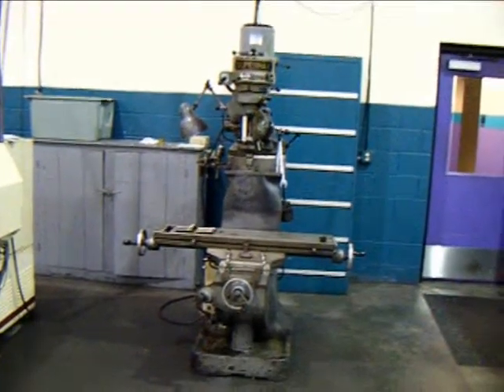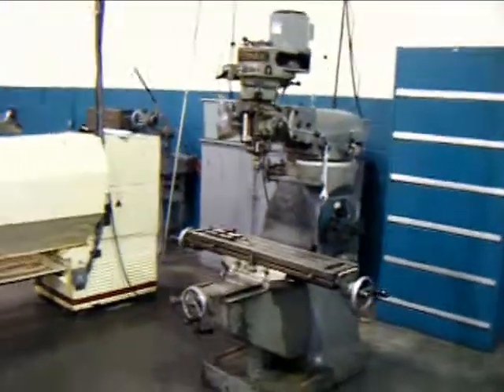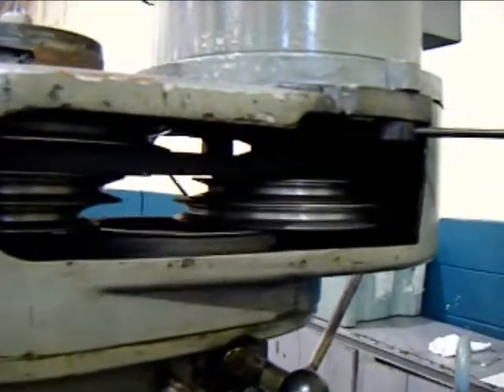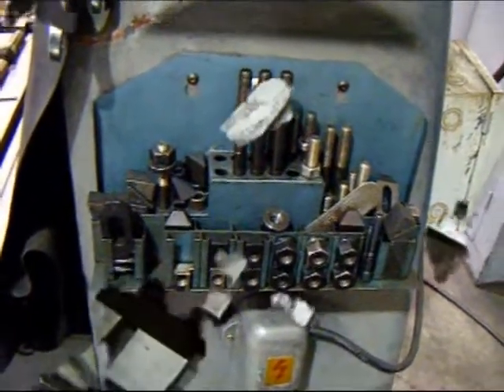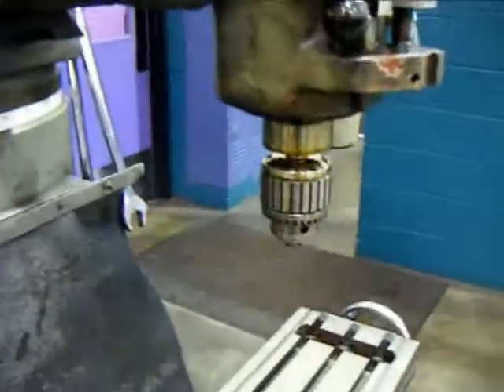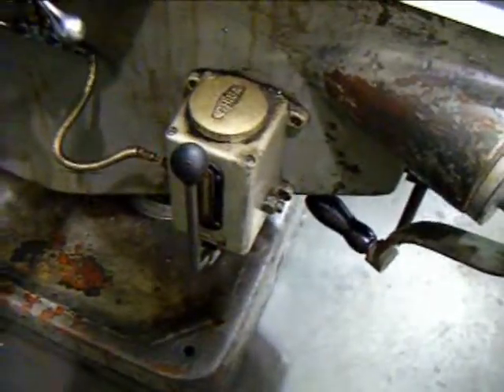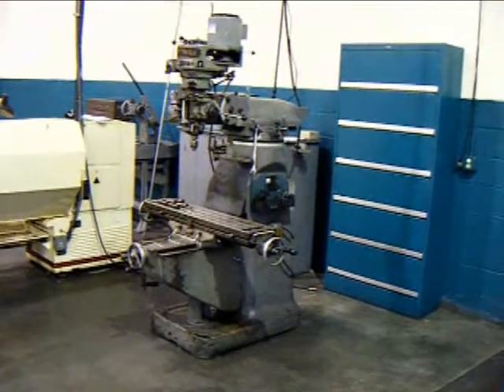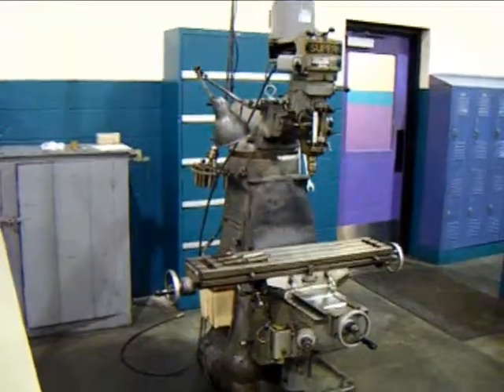YCI SUPERMAX STEP PULLEY SERIES I VERTICAL MILLING MACHINE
SPECIFICATIONS

LONG. TRAVEL MANUAL (X-AXIS). 30"
CROSS TRAVEL (Y-AXIS). 12"
VERTICAL KNEE TRAVEL (Z-AXIS). 16"
RAM TRAVEL. 12"
TURRET ROTATION. 360 DEG.
T-SLOTS (WIDTH X NUMBER X DISTANCE). 5/8" X 3" X 2 1/2"
DISTANCE, SPINDLE NOSE TO TABLE SURFACE. 18 3/8"
DISTANCE, SPINDLE CENTER TO COLUMN SURFACE. 6 3/4" - 19"
SPINDLE SPEEDS (8). 80, 135, 210, 325, 660,
                                                                      1115, 1750 RPM
(STEP PULLEY). 2720 RPM
SPINDLE TAPER. R-8
COLLET CAPACITY. 1/16" - 7/8"
 QUILL POWER FEED (PER REV. OF SPINDLE 3-STEPS). 0.0017, 0.0032,
QUILL DIAMETER. 3 3/8" OD
 DRILLING CAPACITY - MILD STEEL
(POWER). 3/8"
(MANUAL). 2/4"
MILLING CAPACITY - MILD STEEL. 2 CU. IPM
BORING RANGE - MILD STEEL. TO 6" DIA.

 EQUIPPED WITH:

 MIST COOLANT - SHOWA 1 GAL, HOSE & NOZZLE
 MISC. COLLETS
 WORK LIGHT
 MISC. CLAMPING HARDWARE

TO SEE A VIDEO OF THIS MACHINE UNDER POWER

 NOTE: SEE SEPERATE LISTING FOR BRIDGEPORT VERTICAL HEAD THAT FITS THIS MACHINE
       (NOT INCLUDED WITH THIS LISTING)

 F.O.B. OHIO